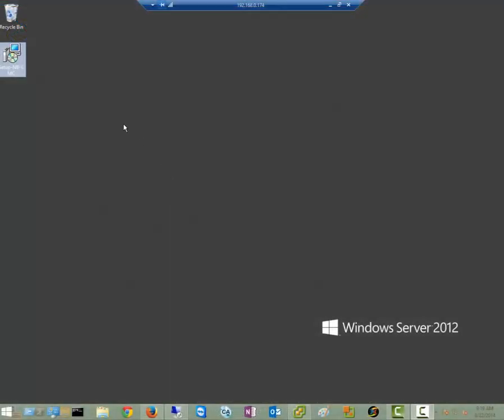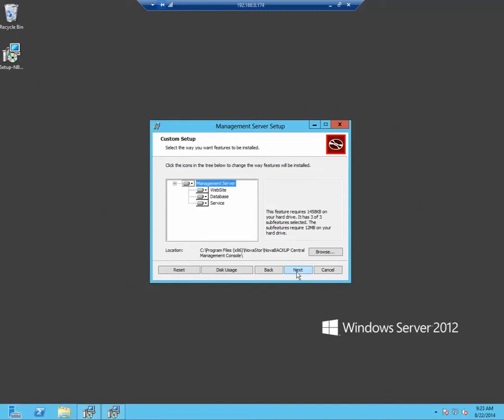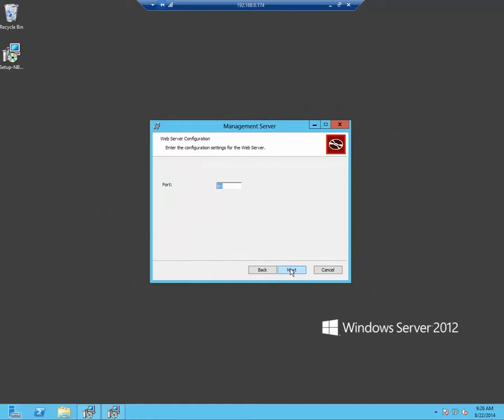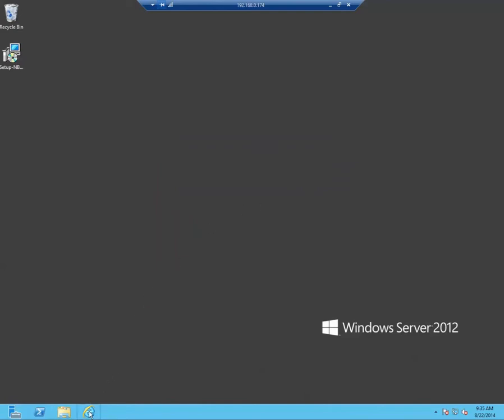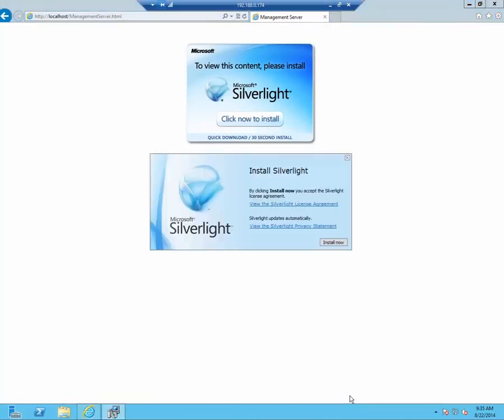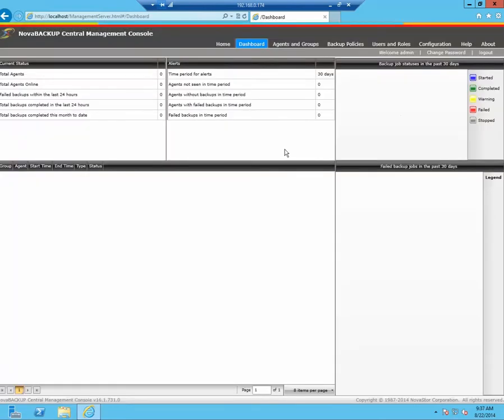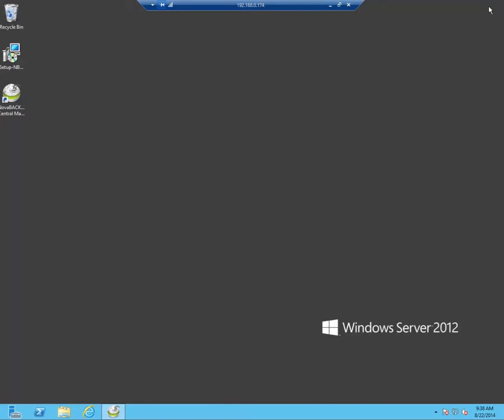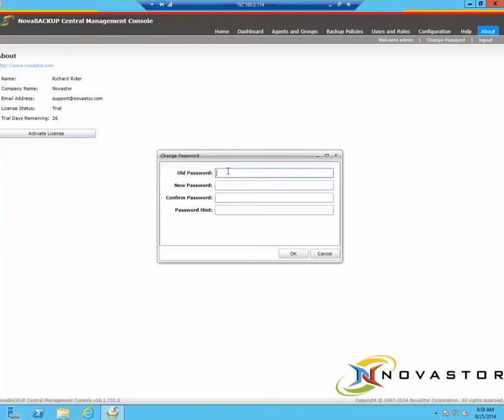NovaBACKUP Central Management Console - Part 1 of 2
Instructional video for the NovaBACKUP Central Management Console - Part 1 of 2.

This first video walks through the installation process of the NovaStor Central Management Console (CMC).

The CMC allows for the remote administration of all your NovaBACKUP administrations from the convenience of any web-browser with internet access! Multiple user permissions opens up the possibility of having multiple backup administrators. The ability to "drill down" to individual machines, and create & push-out backup jobs makes backing up critical data easy!